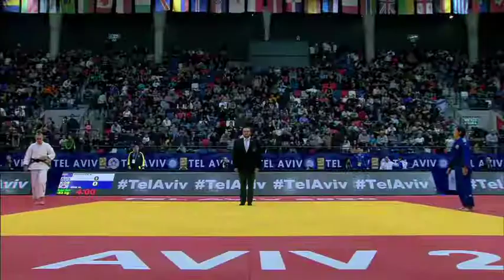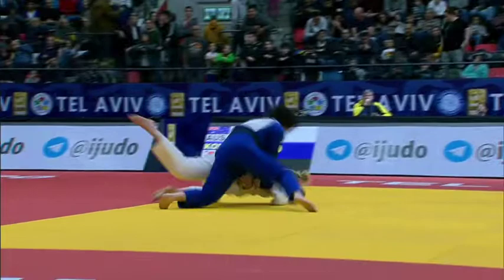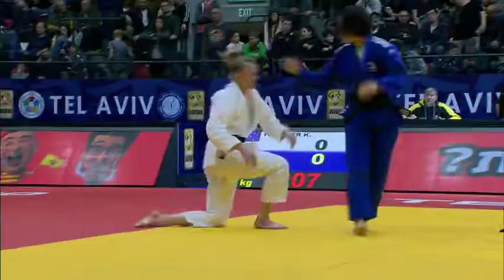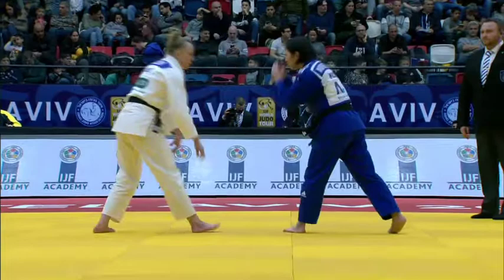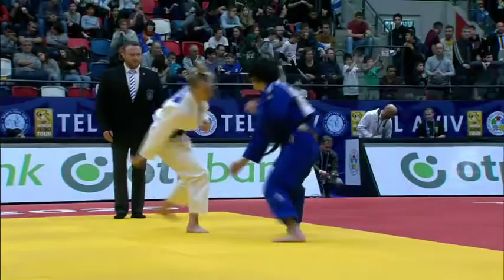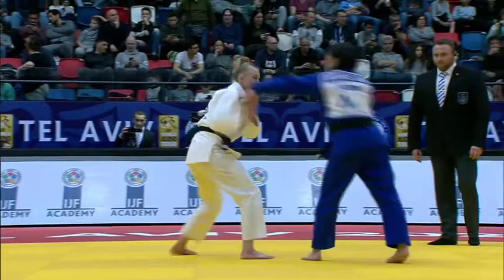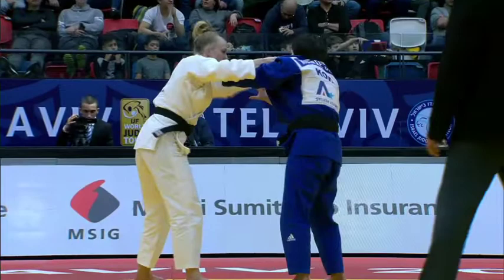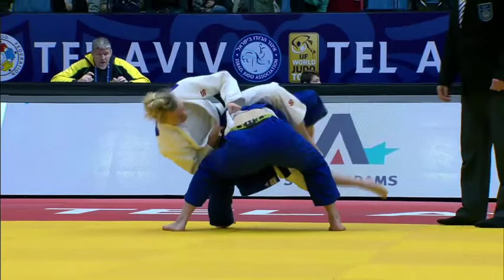Contest Analysis Haecker v Cho by Local Austalian Coaches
Ever wonder what your coaches are thinking while you're fighting? We're looking at some classic Judo matches and identifying the good, the bad and the tactics that have helped each athlete. This first installment is from the 2020 GP in Tel Aviv.

Commentated by Ivo Dos Santos, Ivicia Pavlinic, Xavier Barker and John Taylor. We spoke for about an hour and John has broken it down into a 10 minute video.

Footage owned by the International Judo Federation

Have any questions? Want me to film a video?

Who am I? I am a 2008 Beijing Judo Olympian, 4th degree Judo black belt and BJJ Black belt under Felipe Grez